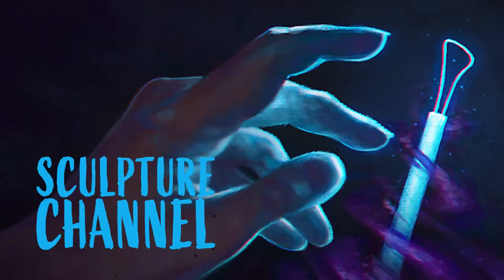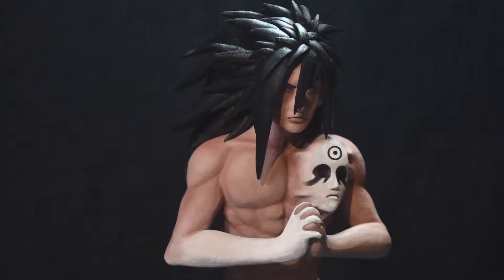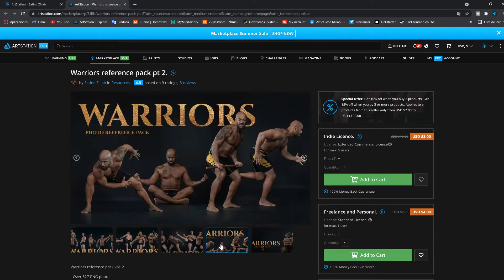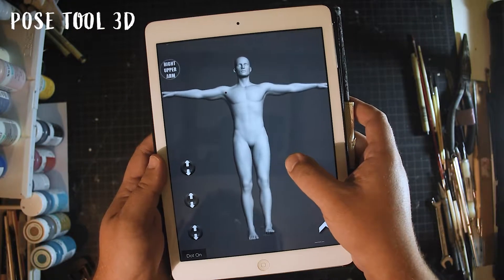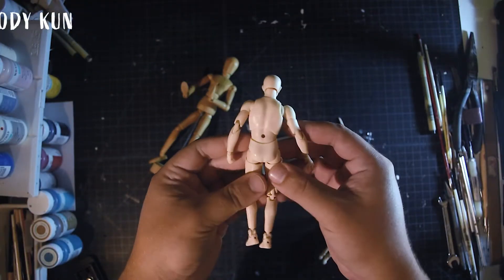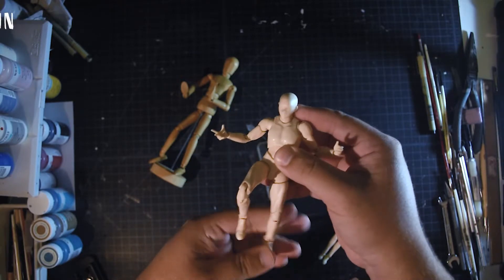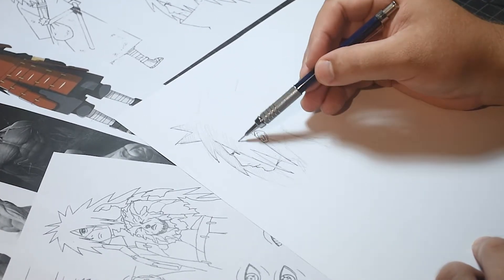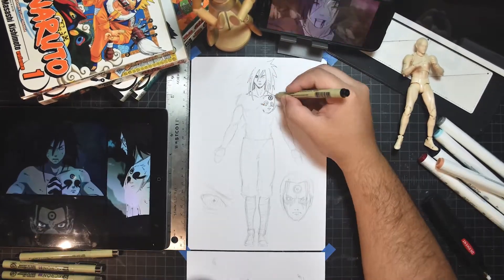BEST Sculpture REFERENCES and where to find them in 2022 ✅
🔴 You have to STOP drawing and sculpting from memory and start using references. Here you will find the most useful references for a sculptor ✅

🔷 If you made it to the end of the video plese comment ( ❤ ) to know that you are one of the best subscribers I have and you like this video. THANKS ✌

Hello everyone! BEST Sculpture REFERENCES and where to find them in 2022 ✅ is a video where I share with you some references and sources of inspiration that help me sculpt my characters. I hope you like it. THANKS you all for the support. 😉

Recomended Books:

Beginner's Guide to Sculpting Characters in Clay:

Anatomy For Sculptors:

Body KUN

Body CHAN: